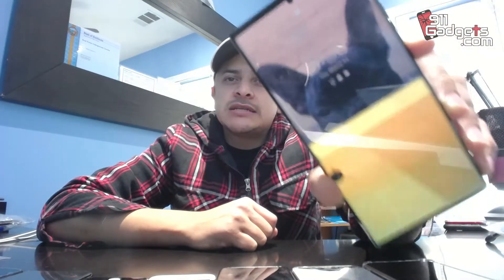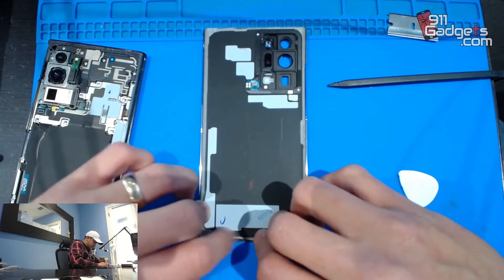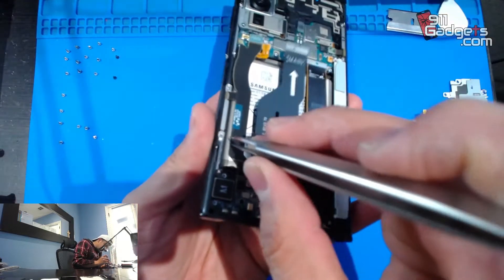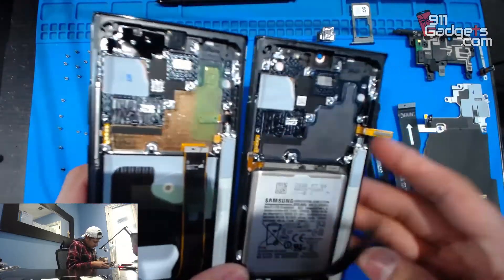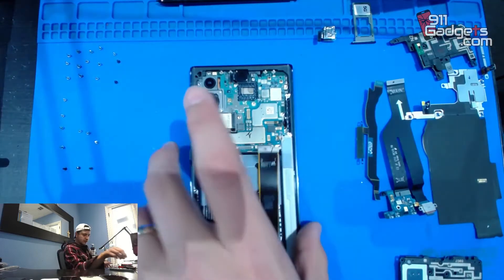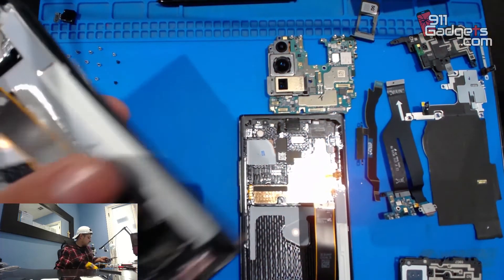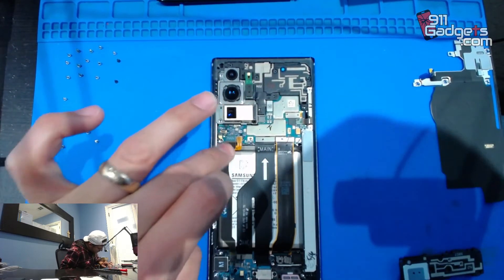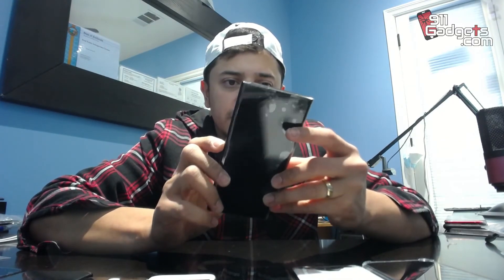Samsung Galaxy Note 20 ULTRA 5G - Screen Replacement/ Frame Swap (Start to Finish)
Here we show you step by step how to replace the screen (with frame) on a Samsung Galaxy Note 20 ULTRA 5G!!

Let's GROW!!